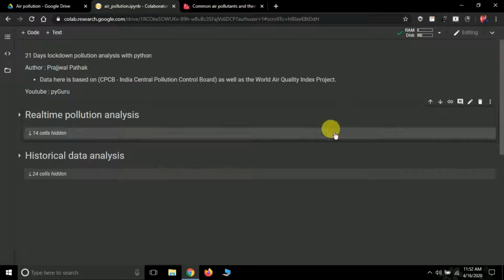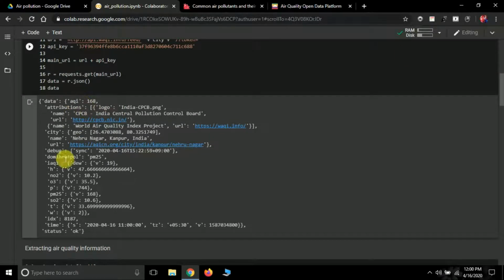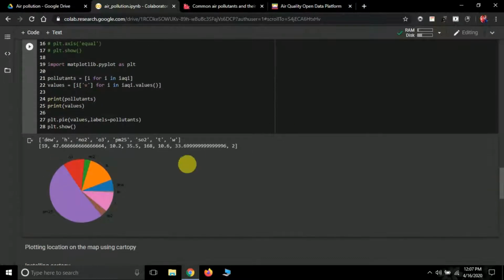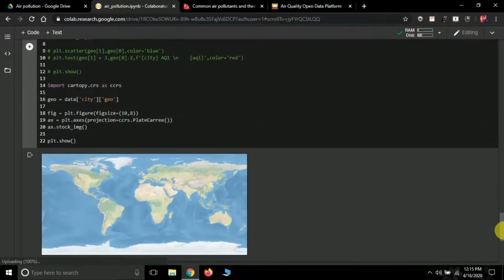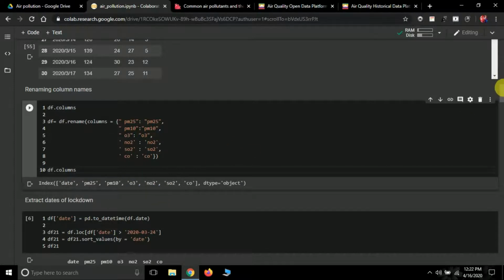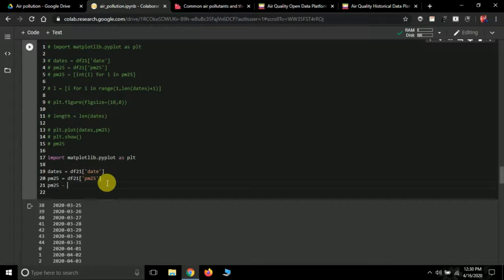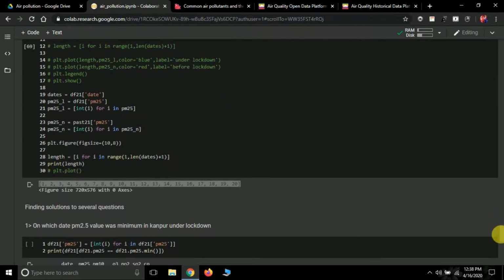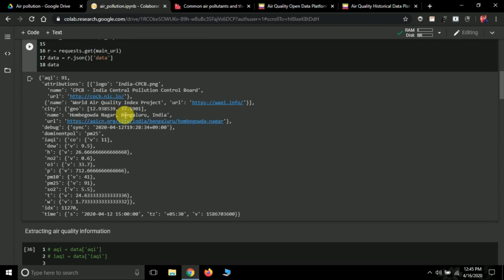Air quality data analysis | python data science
Hello YouTube,
Today we are going to create a simple python project based on data analysis visualization. This project is for all beginners and intermediates pythonistas.

The project is based on finding the analysing air quality information of a city under 21 day lockdown using python

API : waqi.info

All the data used in this video is based on CPCB and world airquality project

Libraries required
* requests : pip install requests
* matplotlib : pip install matplotlib
* pandas : pip install pandas

requests is needed to make the request to the api, matplotlib is used to plot the graphs, pandas is used for working with data using dataframe and cartopy is used to plot the map